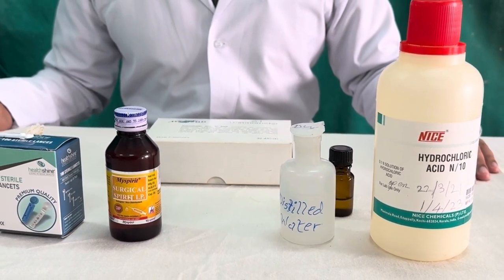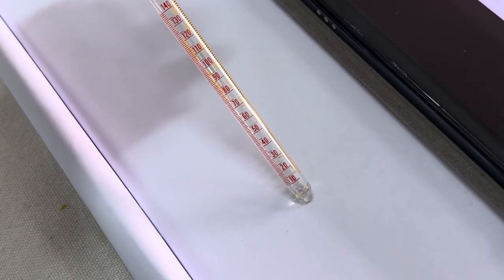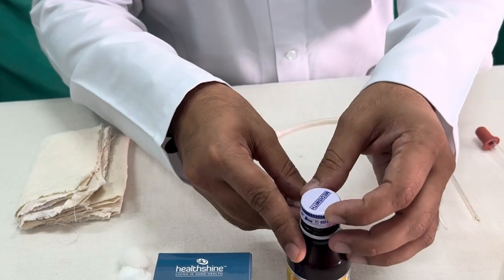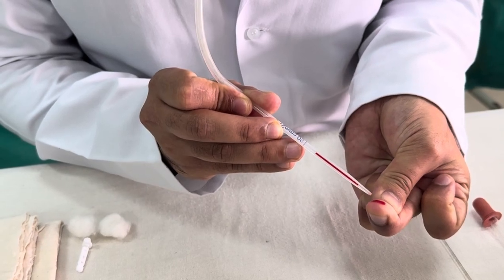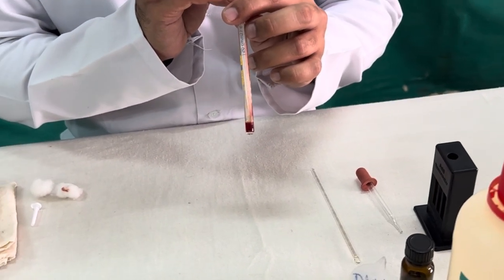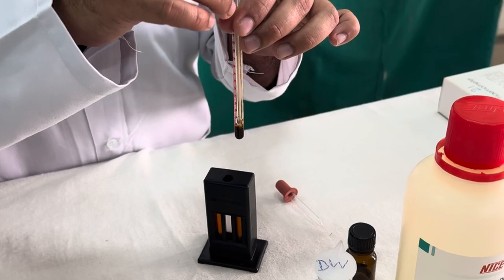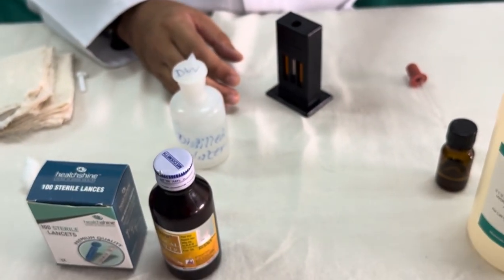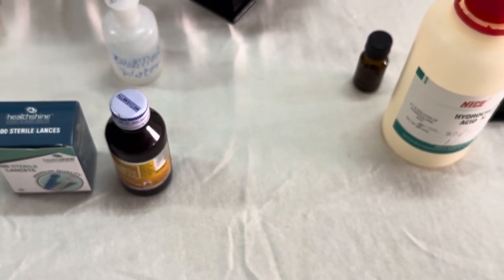Hemoglobin Estimation by Sahli's Method | In English mbbs physiology hematology @Doctors Corner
This video is based on the new competency based medical education ( CBME ) of MCI/NMC . In which competency PY 2.10of physiology subject is explained in details..